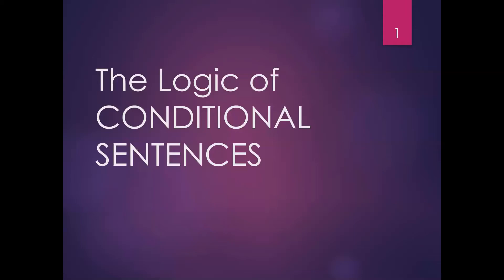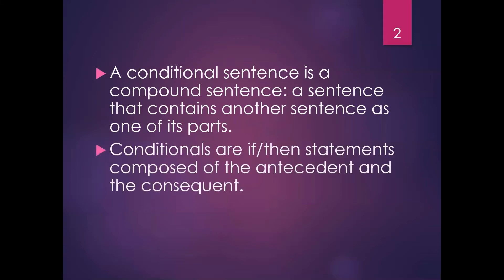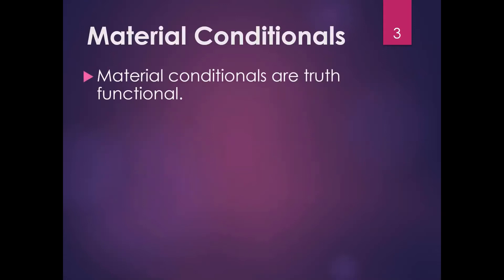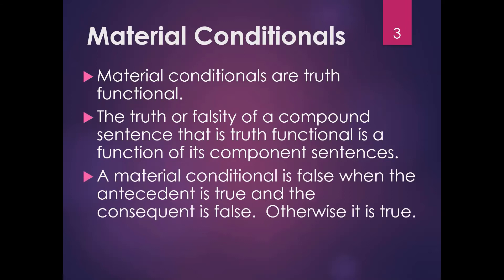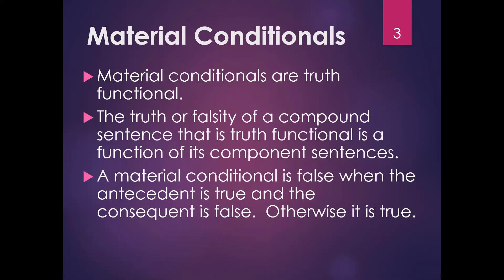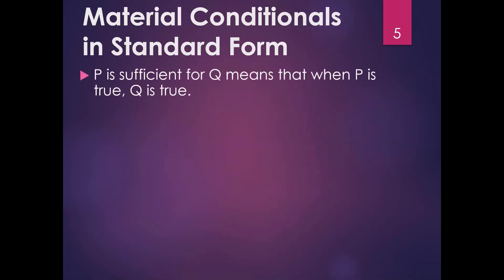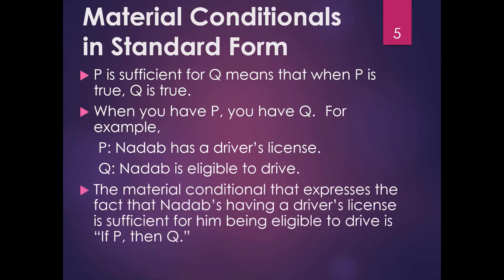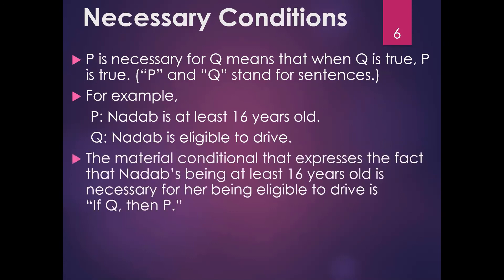The Logic of Conditional Statements: Necessary and Sufficient Conditions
An introduction to the logic of conditional statements, typically expressed by an "if . . then" form.  I describe how to identify sufficient conditions and necessary conditions in conditional claims, and give some basics of evaluating the truth value (truth or falsity) of conditional statements.  See how these are used in arguments